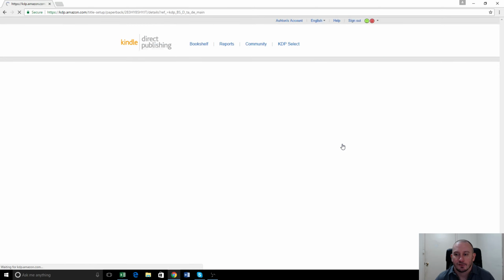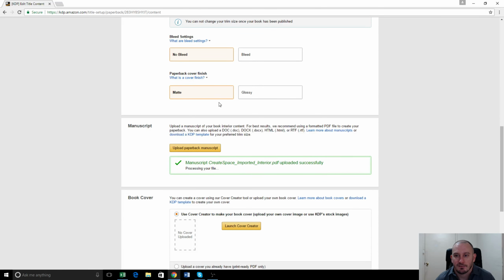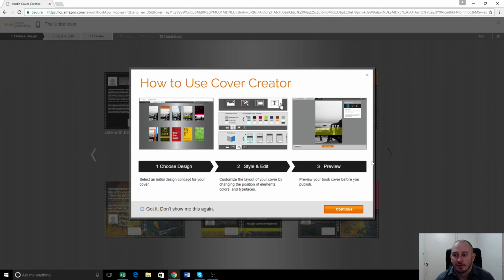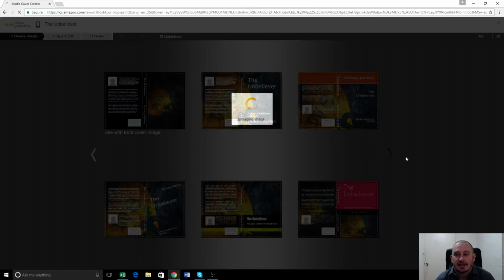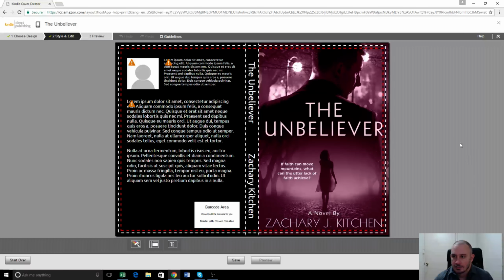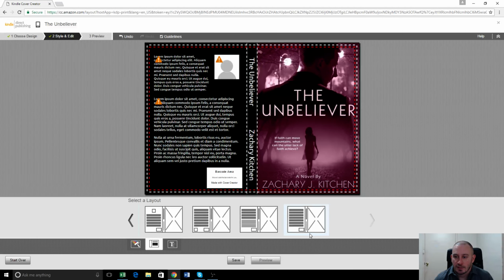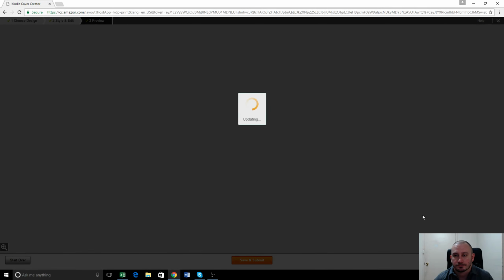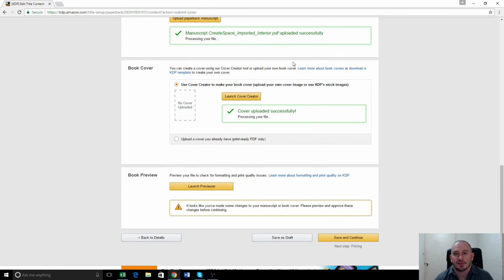KDP Paperback Cover Creator Tutorial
This is our tutorial for the cover creator process that KDP (Kindle Direct Publishing) has for their paperbacks at the moment.

It's a very straight forward process if you've already had a cover designed for your kindle, and the final outcome is very crisp.